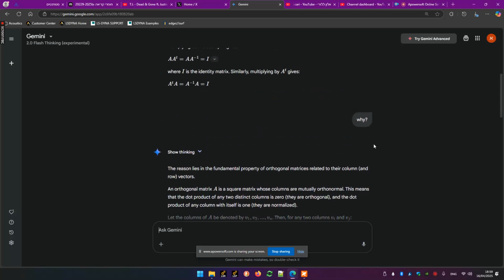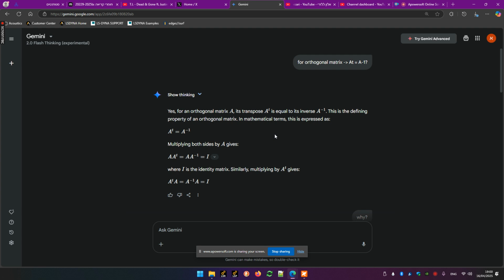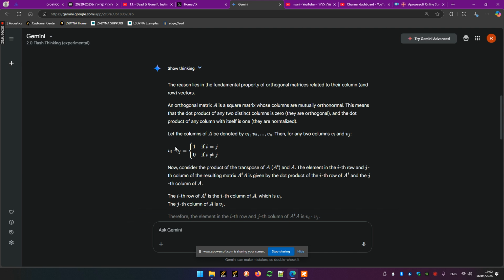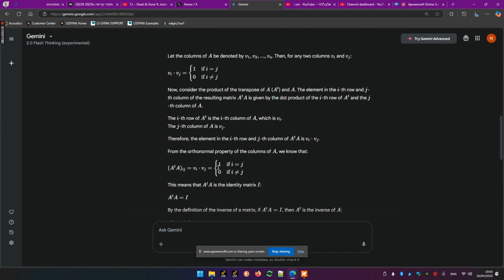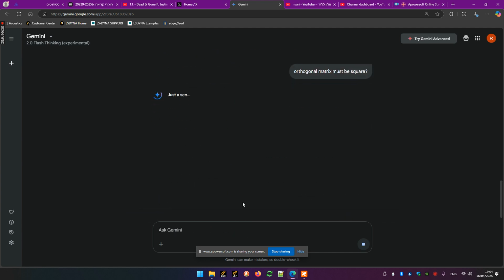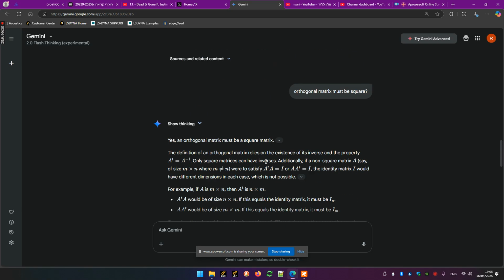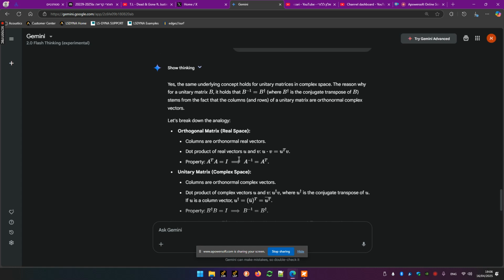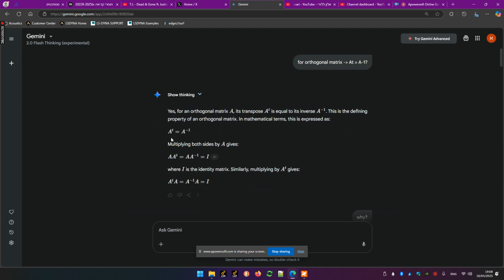Linear Algebra Orthogonal and Unitary matrix Why the inverse complex cojugate is the inverse